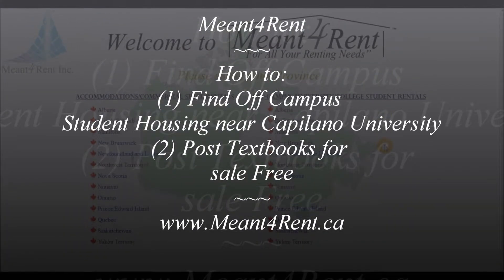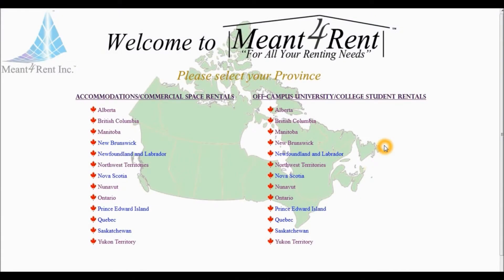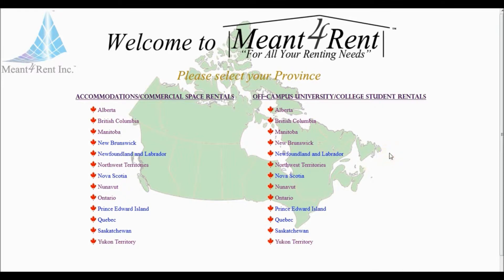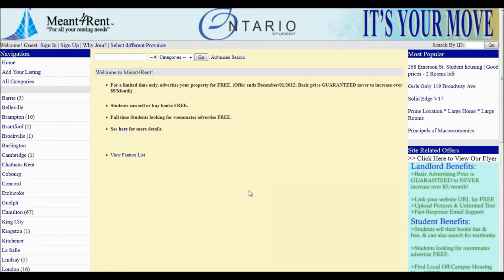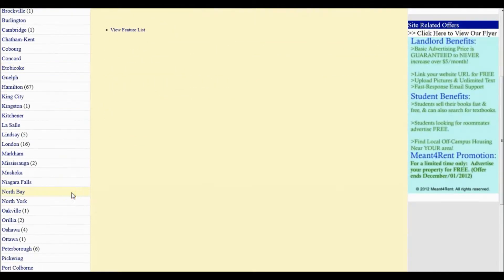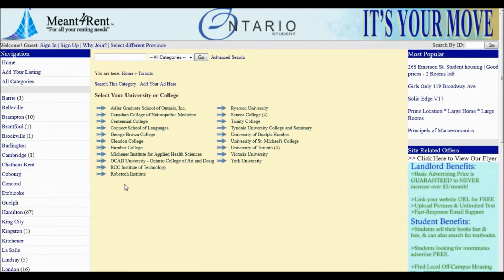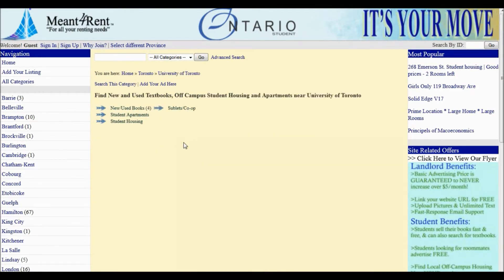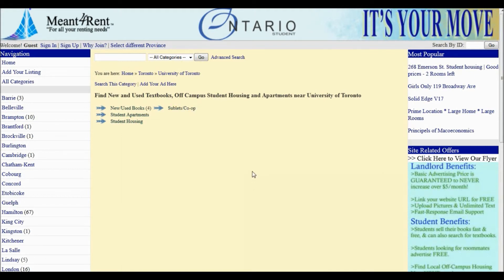Capilano University Off Campus Student Housing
Find and Rent Affordable Off Campus Student Housing, Apartments and Rooms for rent, Buy or Sell, New or Used Textbooks near Capilano University in Sechelt, British Columbia